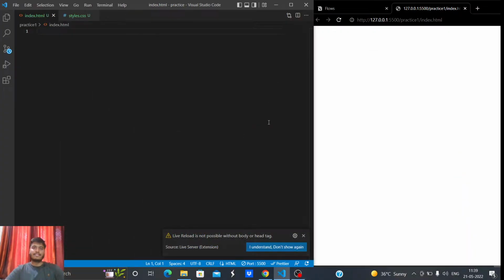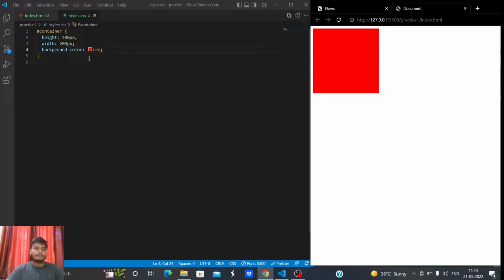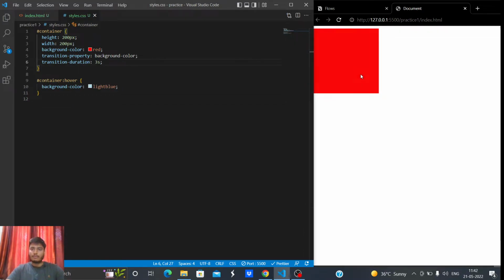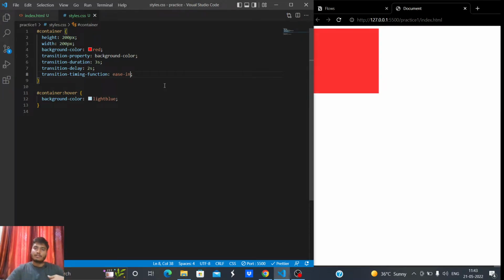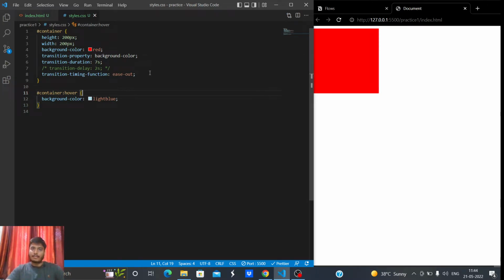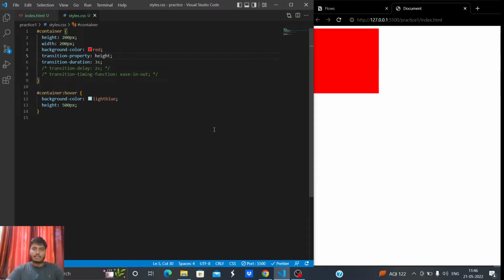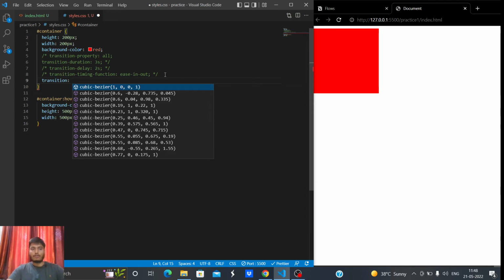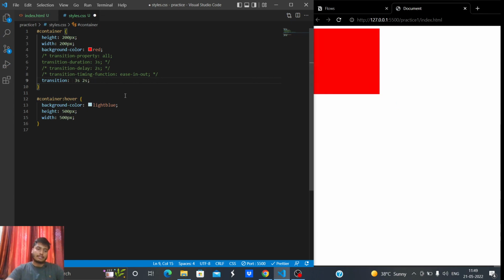Transition In CSS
Learn to use the transition property of CSS and introduce animation in your website.